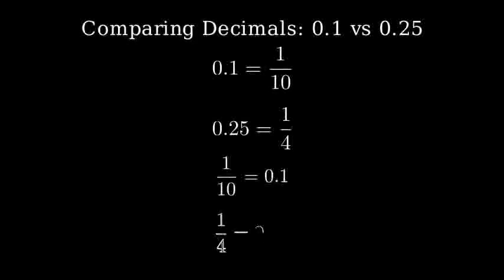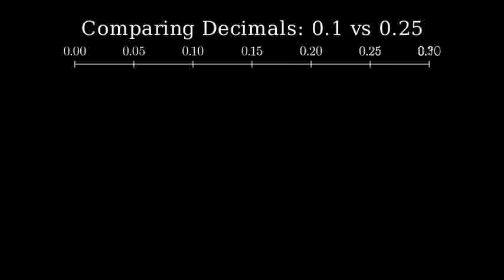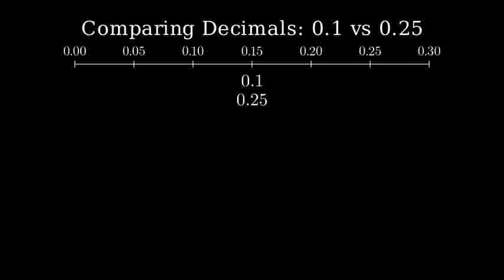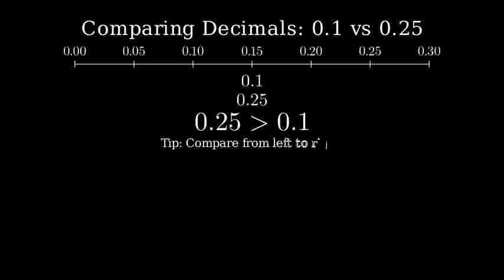Which is larger? 0.1 or 0.25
To compare 0.1 and 0.25:

1. 0.1 is equal to 1/10.
2. 0.25 is equal to 1/4.

Since 0.25 (1/4) is greater than 0.1 (1/10), **0.25 is larger** than 0.1.